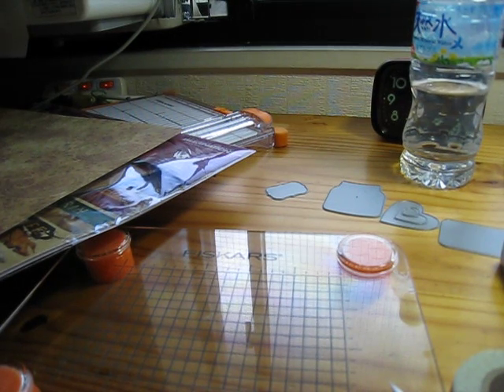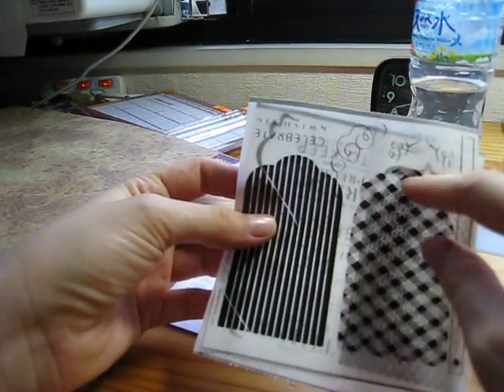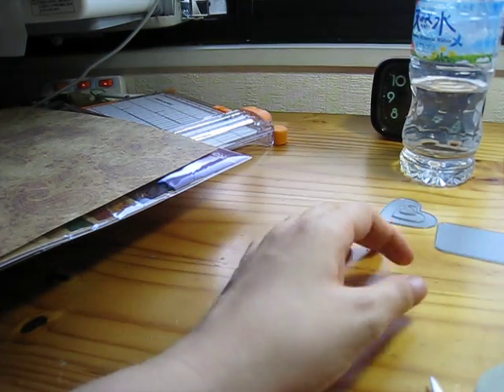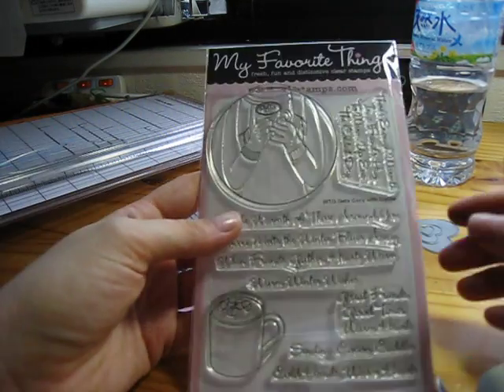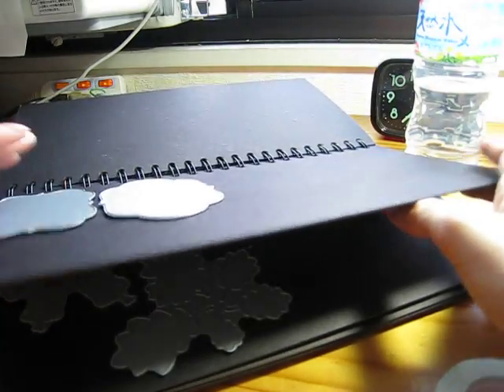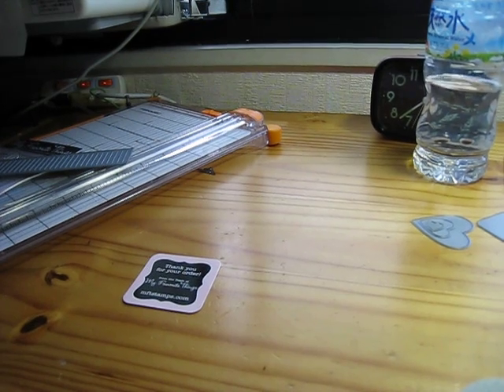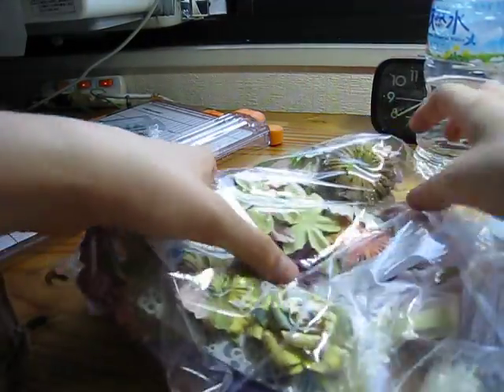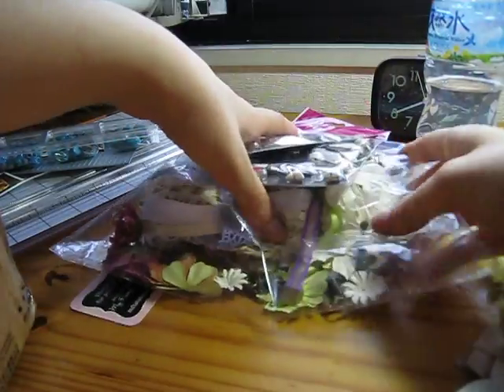Internet Hauls and RAK from Mom